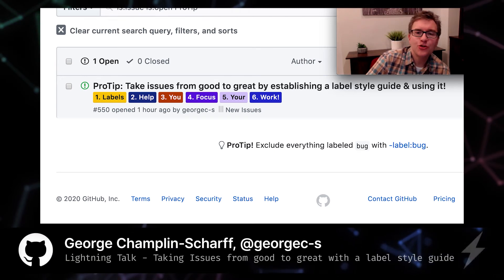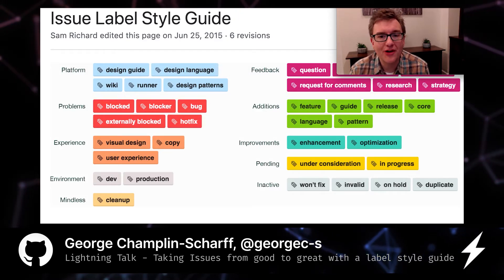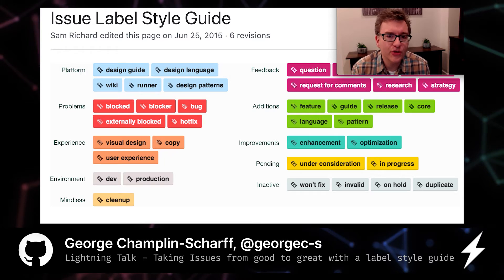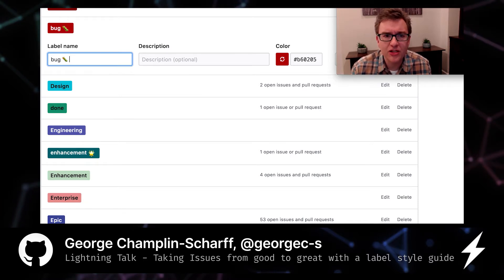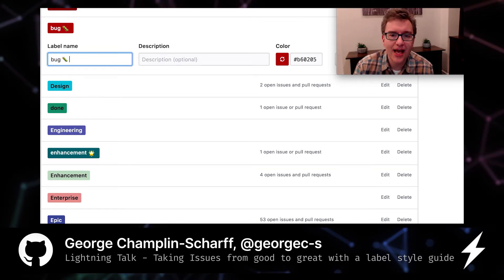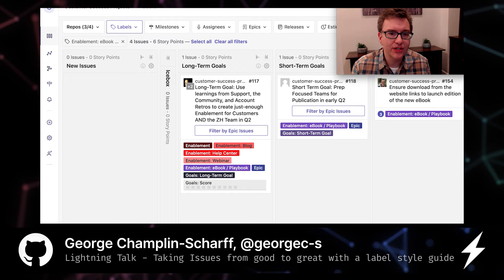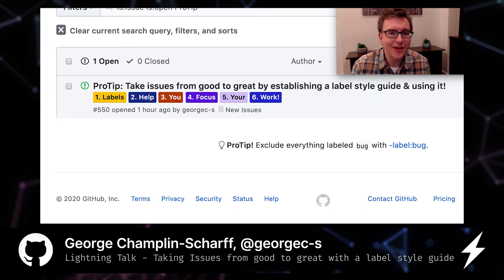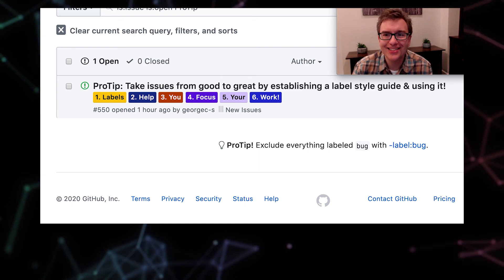Taking issues from good to great with a label style guide - GitHub Satellite 2020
Presented by George Champlin-Scharff, ZenHub